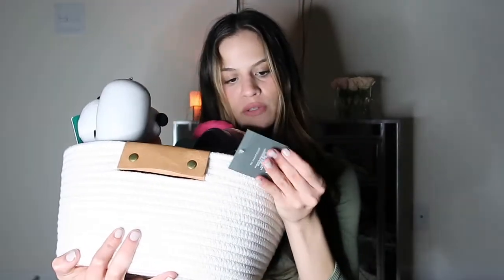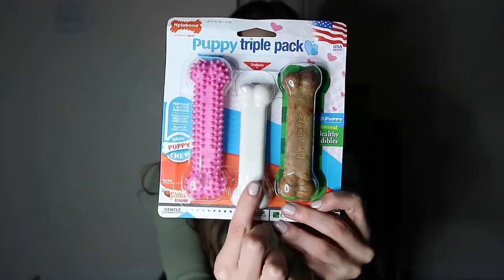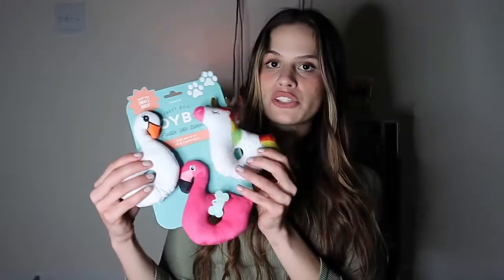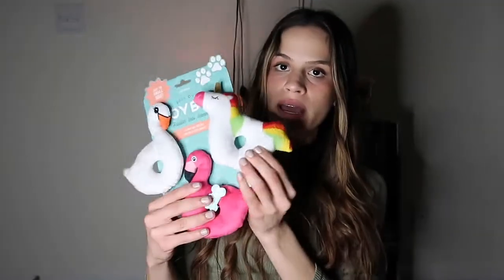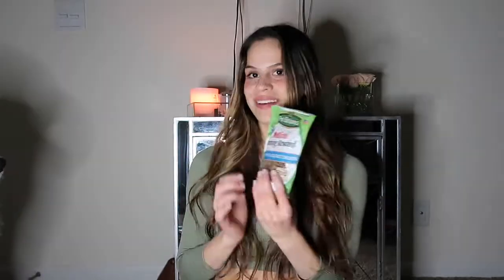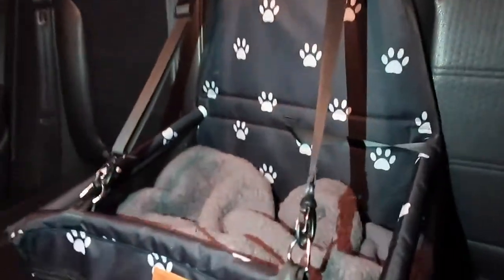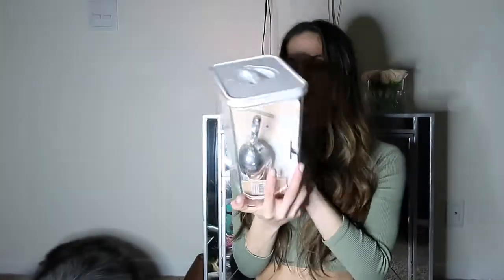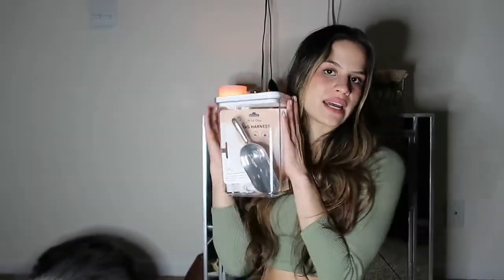Puppy Haul | Everything I got to prepare for my new puppy!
Hi loves I'm so excited to finally announce my puppy! I've been having so much fun preparing for her! I linked everything I could find down below !

Small Rope Basket

FurBaby Puppy Blanket

Nylabone Puppy Chew Variety Pack

Dog Rope Toy

Similar Dog Bed:

Dog Water :Bottle

Skin Soother:

Dog Nail Polish Pen:

Similar Dog Nail Clippers:

Dog Car Seat:

Similar Air Tight Container:

Similar Metal Scoop: